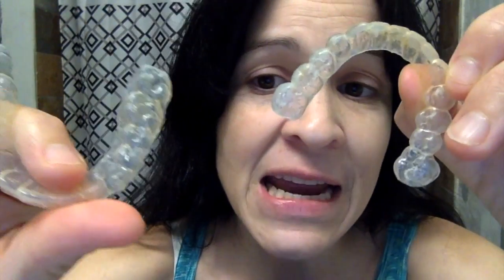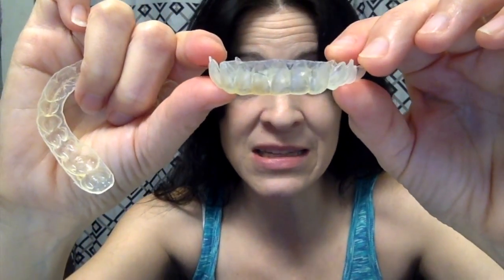How To Clean Your Retainers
How to clean your retainers. Do you have icky crusty retainers? Are they stained? Here's a easy way to get them looking new again. Before and After photos included.

Check out my blog where I document my dermarolling journey, chemical peel and microdermabrasion experience, along with how I was finally able to get rid of my cystic acne-which was written anonymously because I was so embarrassed of my skin but not anymore! Read my story